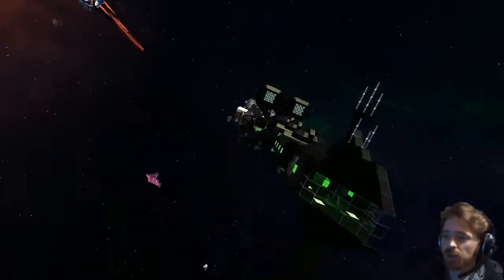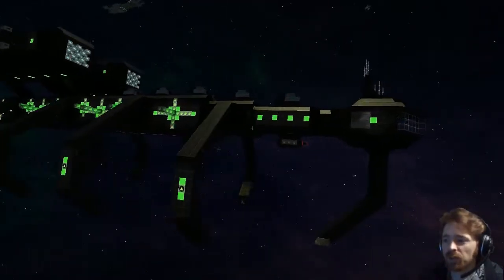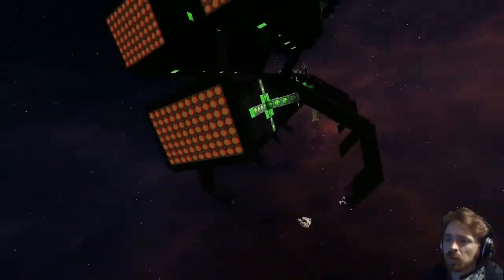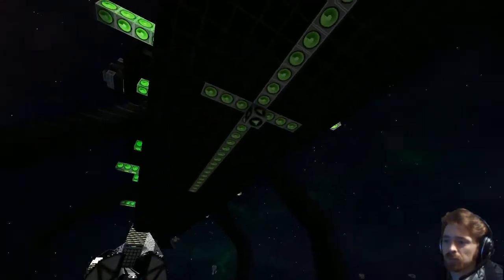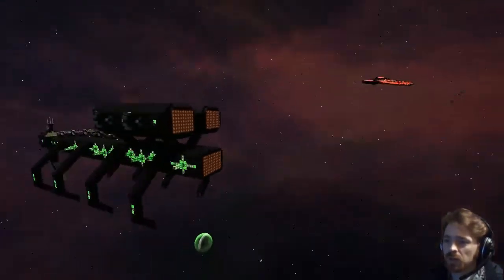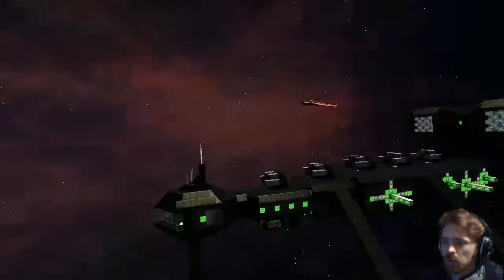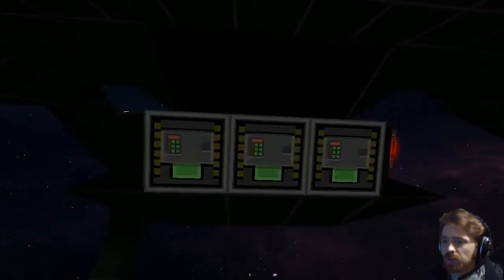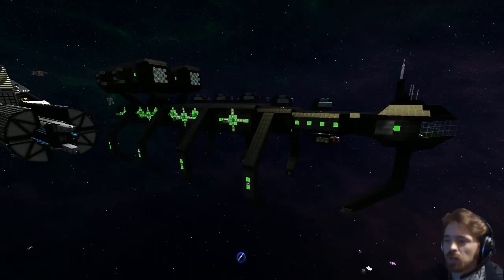Starmade Ep936: Dragonfly Barge by LordofNightmares [lineup marathon]